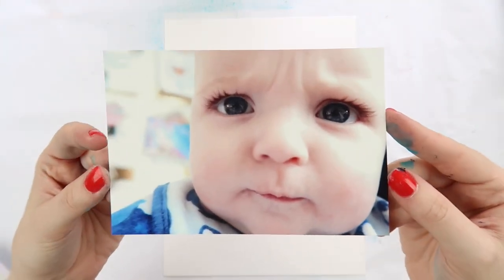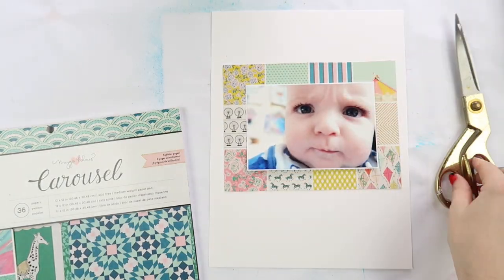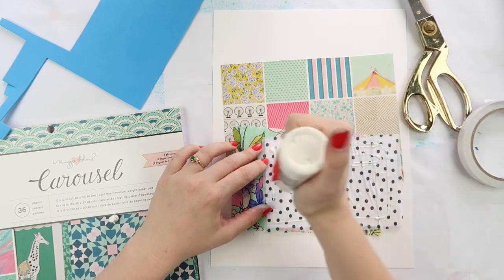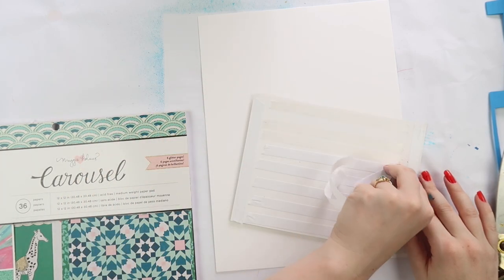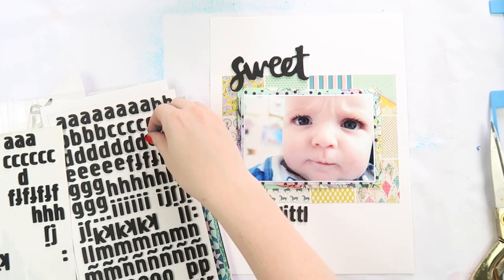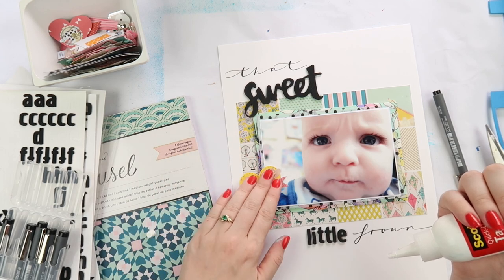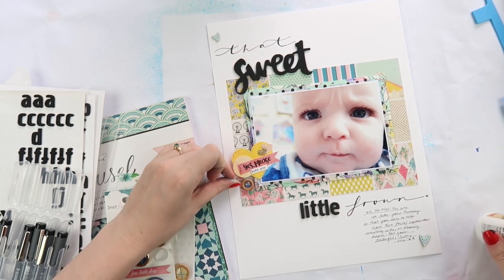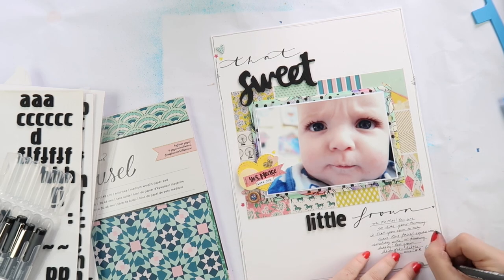"That Sweet Little Frown" Scrapbooking Process Video + + + INKIE QUILL